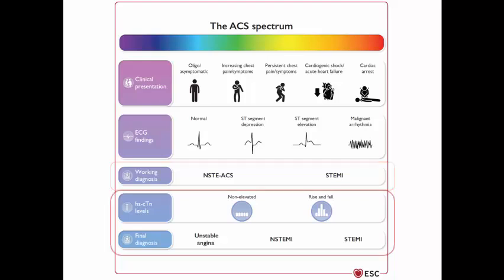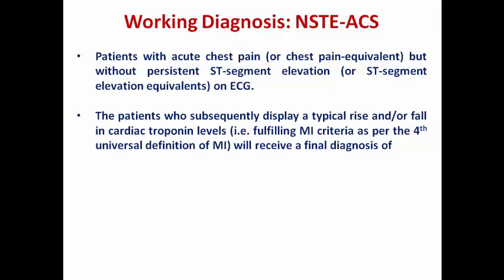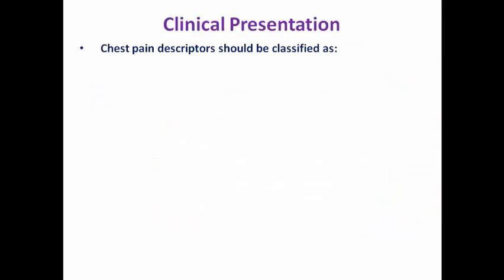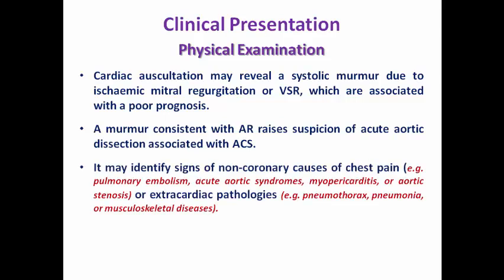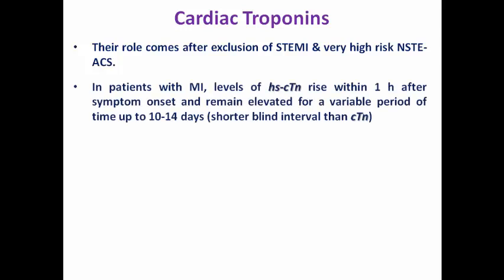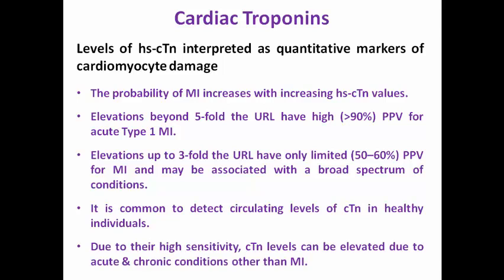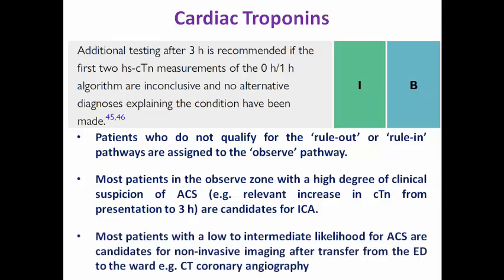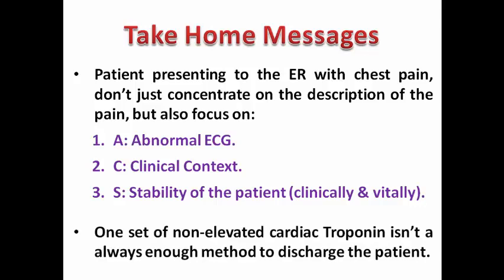ESC Guidelines of ACS: 1. Diagnosis & Triage of ACS (English Version)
A patient presenting to the ER by chest pain.
Is his pain possibly of cardiac or non-cardiac origin?
Is he considered STEMI or NSTE-ACS?
Do we need to measure cardiac troponin?
What about doing CT coronaries if ECG & troponin are negative?

0:00 Intro
0:37 ACS spectrum
2:10 Fourth Universal Definition of MI
3:12 Working Diagnosis of STEMI vs. NSTE-ACS
6:28 Specific Definitions
10:35 Clinical Presentation
15:13 Risk Stratification
15:56 ECG
18:26 Cardiac Troponin
28:35 Non-invasive Imaging

2023 ESC Guidelines for the Management of Acute Coronary Syndromes

2023 ESC Guidelines for the management of acute coronary syndromes Supplementary data

BEACON trial. Coronary CT Angiography for Suspected ACS in the Era of High-Sensitivity Troponins: Randomized Multicenter Study

ROMICAT-II trial. Coronary CT Angiography versus Standard Evaluation in Acute Chest Pain

RAPID-CTCA trial. Rapid Assessment of Potential Ischaemic Heart Disease with CTCA) - a multicentre parallel-group randomised trial to compare early computerised tomography coronary angiography versus standard care in patients presenting with suspected or confirmed acute coronary syndrome: study protocol for a randomised controlled trial.